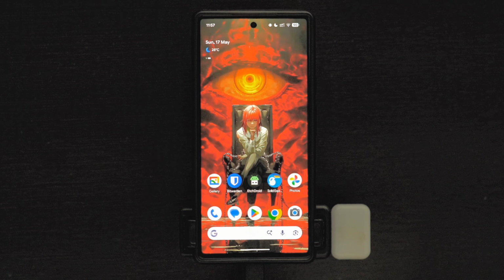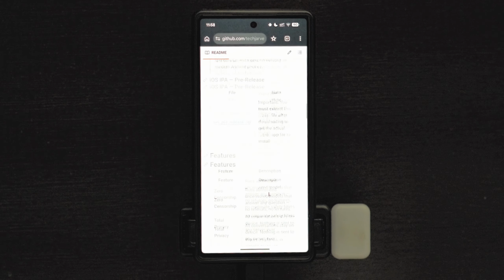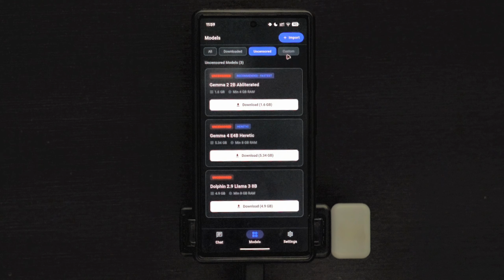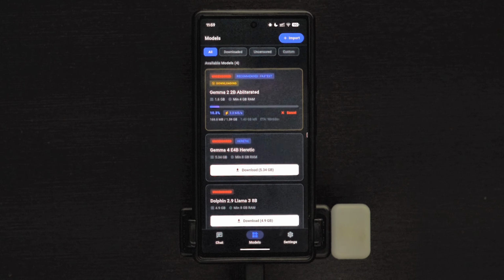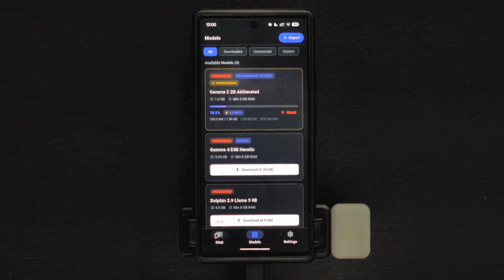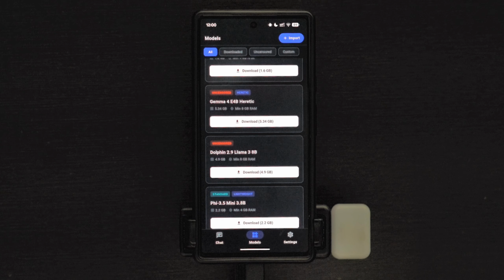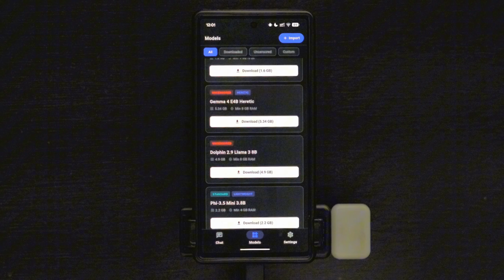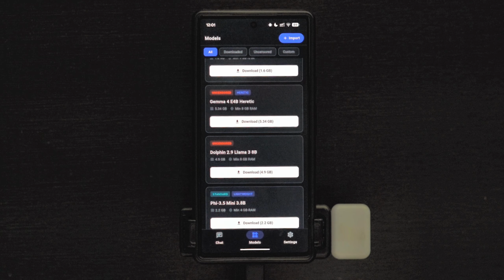📱 How to Run Uncensored AI Models Locally on Android & iOS (No Cloud!)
Hey everyone and welcome to another video! 🚀 Ever wanted to run powerful AI models entirely on your device with absolutely ZERO restrictions, zero corporate lectures, and total privacy? In this video, we're exploring Uncensored Local AI—a revolutionary mobile-first, multi-platform app that lets you run open-source AI models locally on Android, iOS, Windows, macOS, and Linux! 📱💻

We walkthrough the GitHub repository, show you exactly how to install the APK file on Android, and dive deep into all the incredible native features—including the built-in local OpenAI API server, local Hive database chat history, and live speed metrics. If you love privacy, open-source software, and unrestricted AI intelligence, this is the ultimate setup for you! 🔓